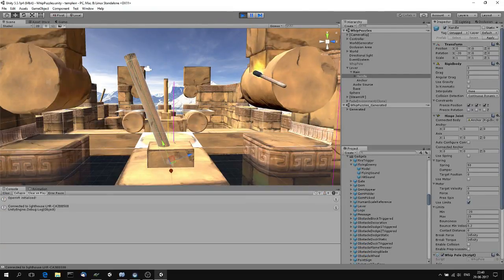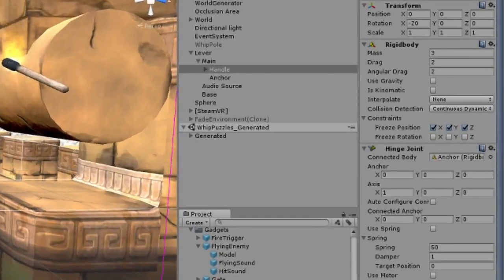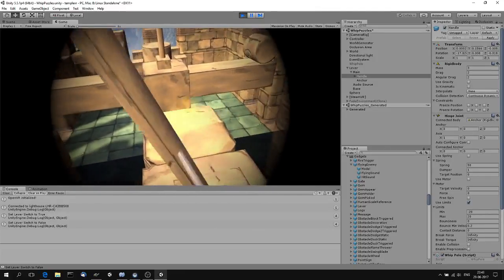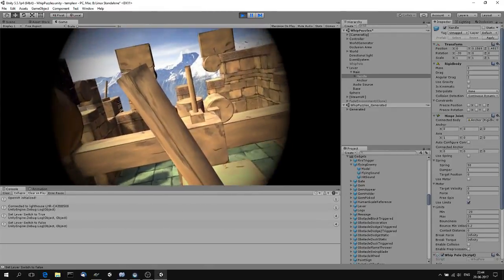Physical levers in VR that work - is it possible?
It seems it's not easy creating levers in Unity for VR that work reliably. None of the popular packages that include levers manage to pull it off. I didn't either. Is it even possible?